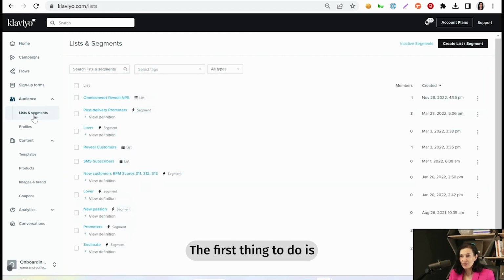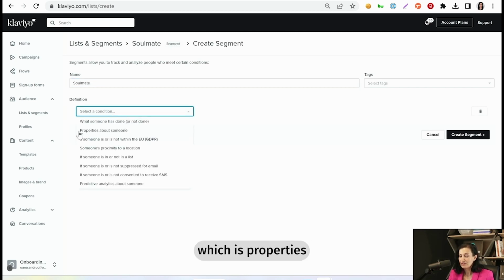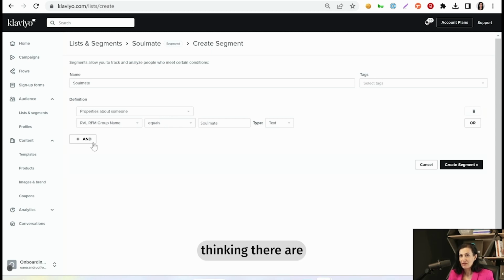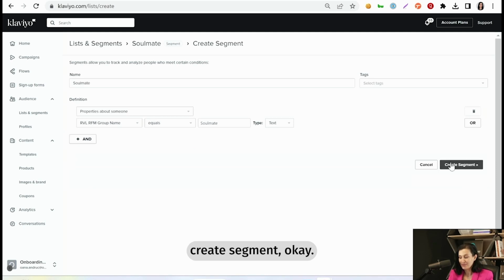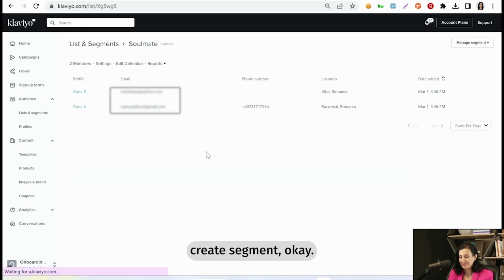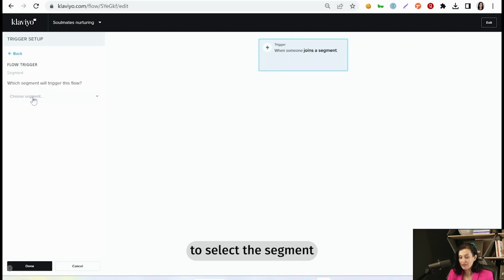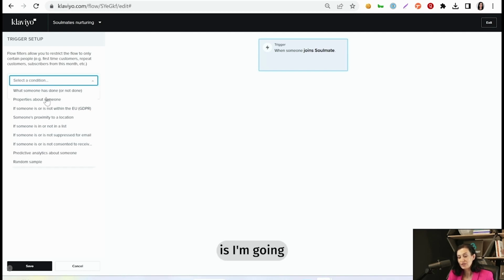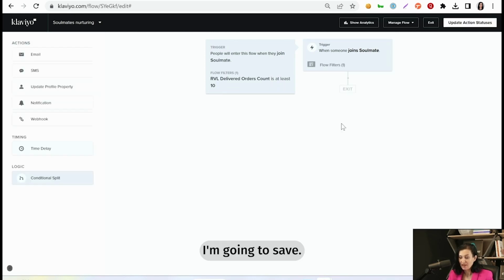How to use Reveal customer data into Klaviyo - Omniconvert Tutorials